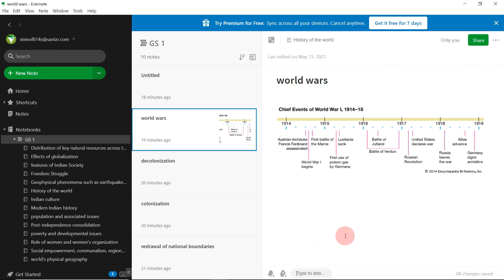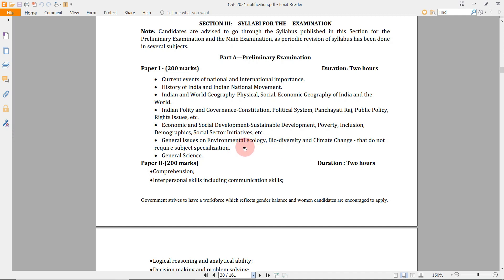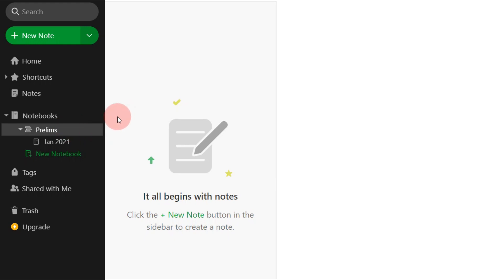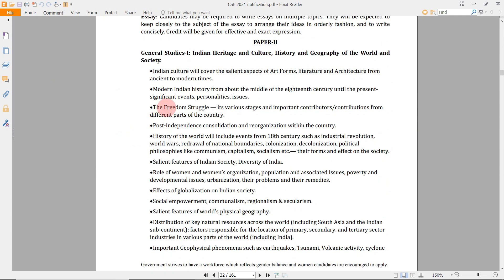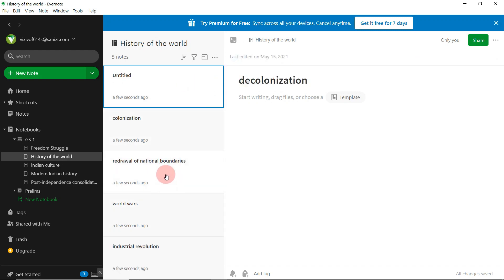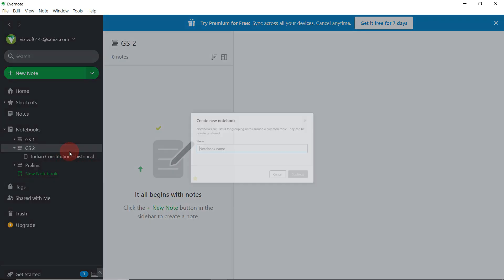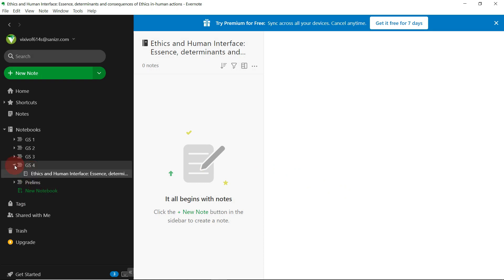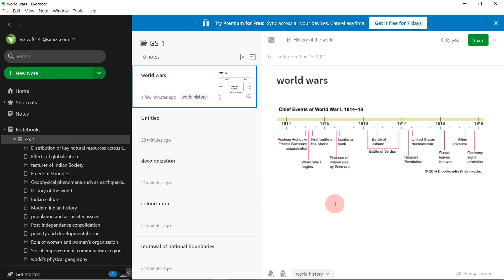UPSC CSE topic wise note making using Evernote ⚡ How to use 2021 Evernote for UPSC CSE note making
📝In this video, We discussed about how to prepare notes in Evernote for topic wise as per CSE Syllabus. We looked at how to prepare notebooks and stacks for the CSE Subjects. We also used tags for making note making and revision easier.

📚The Must Read Books for UPSC Prelims 2021 are -
Indian Polity by Laxmikant
Certificate Physical And Human Geography GC Leong
Geography NCERT Book Set Class 6-12
Oxford Student Atlas for India
Ancient History RS Sharma
Medieval History Satish Chandra
Modern Indian History by Spectrum
NCERT History Books Set of Class - 6 TO 12
Indian Economy Ramesh Singh
Indian Economy Sanjiv Verma
Environment by Shankar
Art and Culture by Nitin Singhania
Art and Culture NCERT class 11 Fine Arts
25 Years UPSC IAS/ IPS Prelims Topic-wise Solved Papers 1 & 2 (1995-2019)